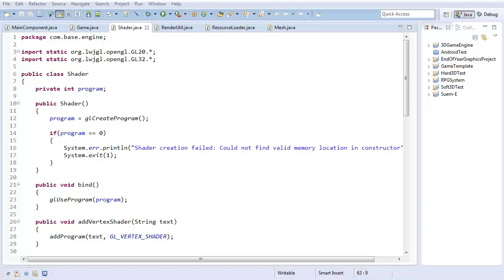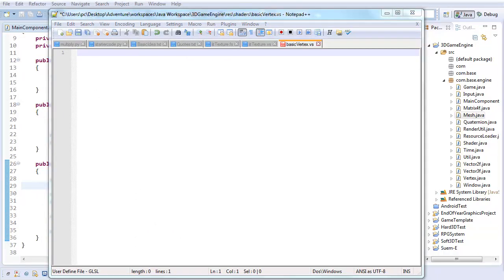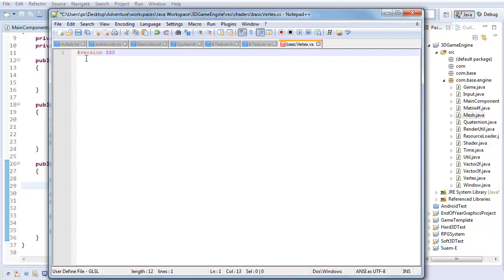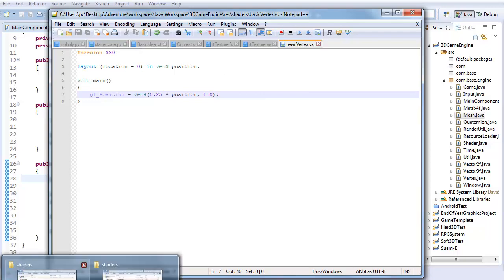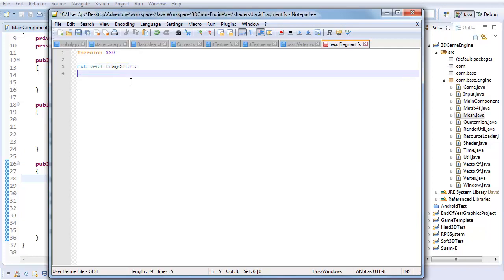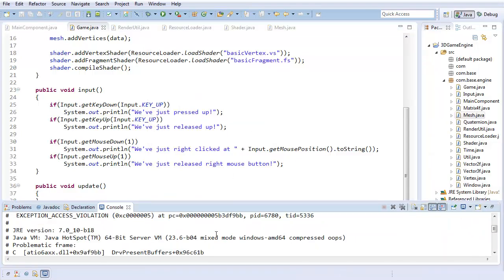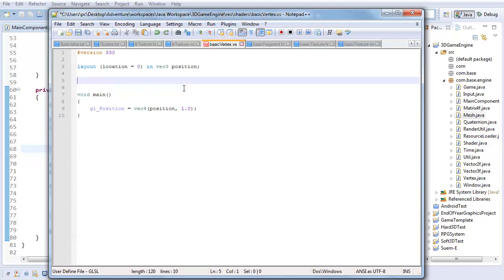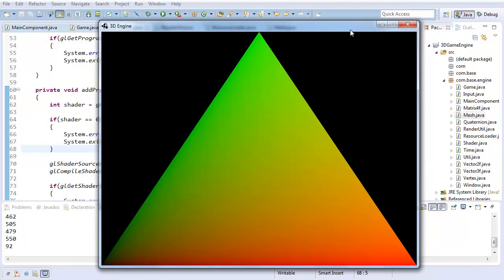#10 3D Game Engine Tutorial: GLSL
In this video, we create some basic GLSL code to test out the shader facilities made in the last video.